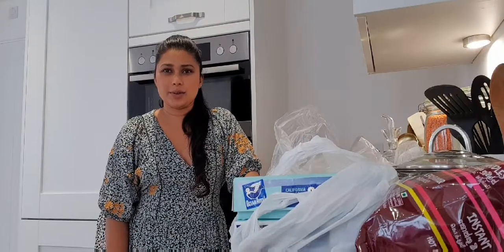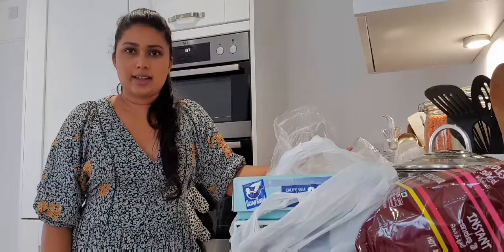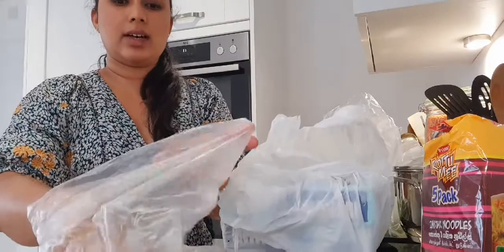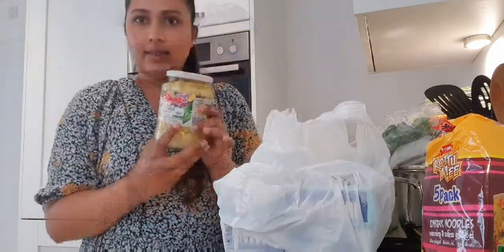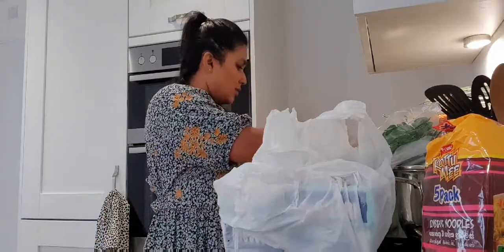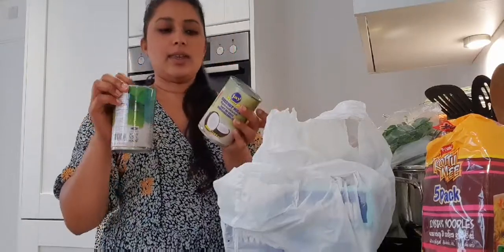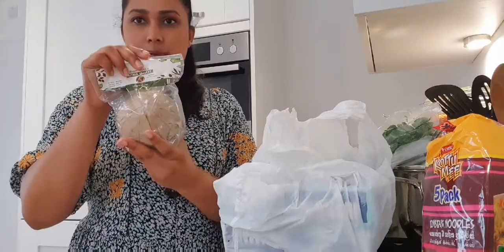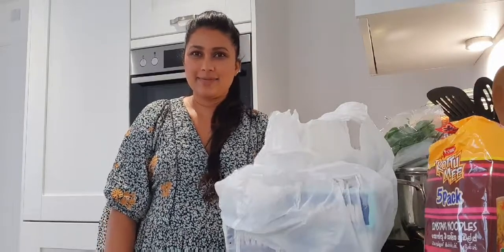What I Buy at the Sri Lankan/Asian Grocery Store in London |Sri Lankan Grocery Haul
Hey Guys,
In today's video, I show you guys my Sri Lankan/Asian Grocery Haul. Let me know if you guys would like to see more of these.